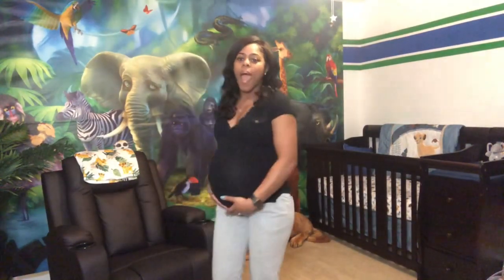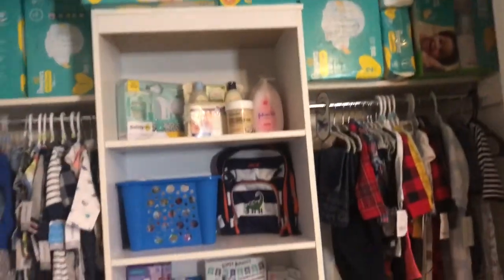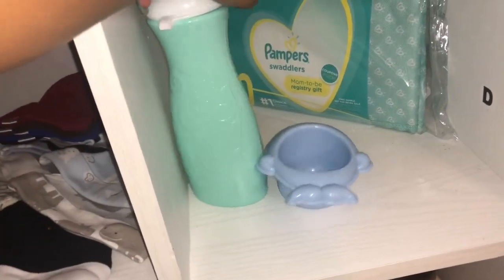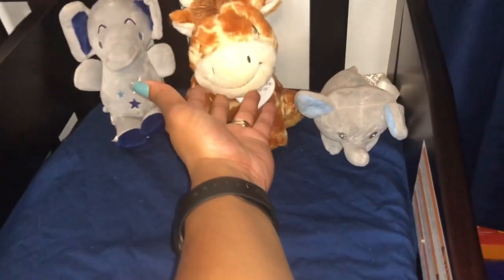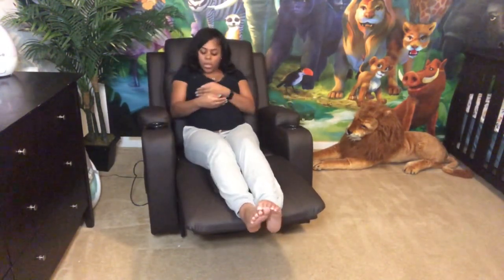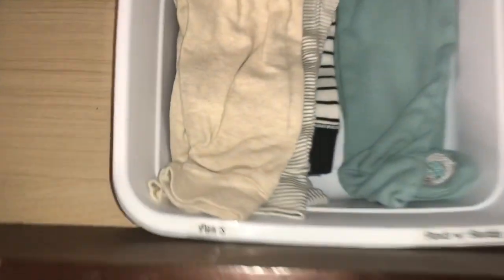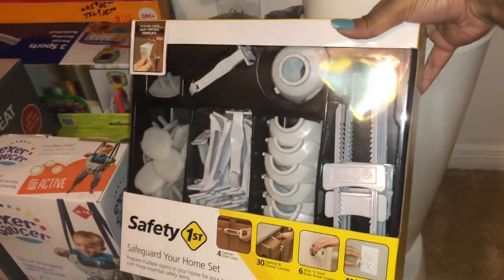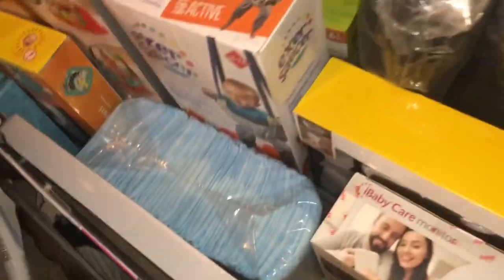Baby Boy Nursery Tour!! | Safari | Jungle | Closet and Dresser Organizer Ideas 🦒🐅🦓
This is my safari themed nursery tour!!! I hope you like it! Any questions please comment them below! I had an amazing time putting this room together for my baby. He has so much more things that needs to be added, but it was decent enough to go ahead and reveal my nursery.

Glider :

ComHoma Recliner Chair Massage Rocker with Heated Modern PU Leather Ergonomic Lounge 360 Degree Swivel Single Sofa Seat with Drink Holders Living Room Chair Brown